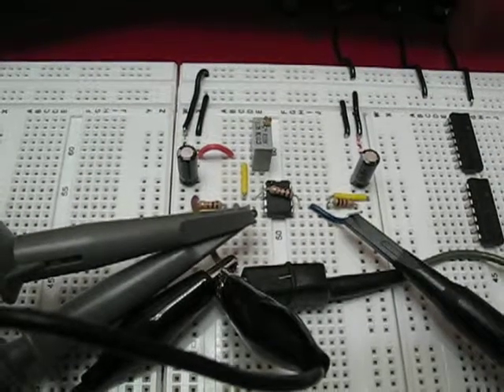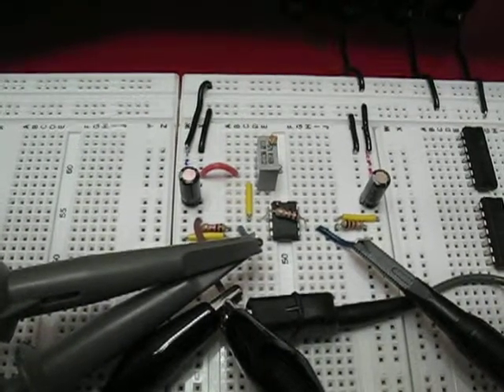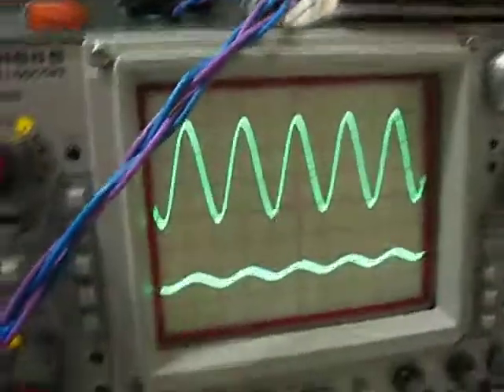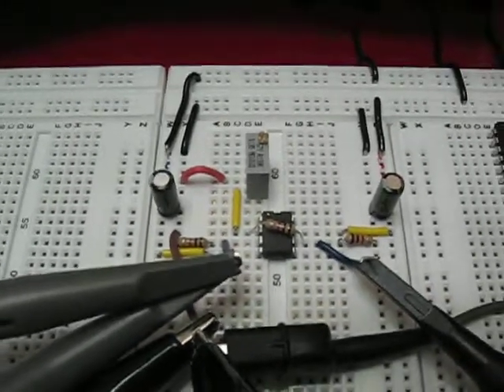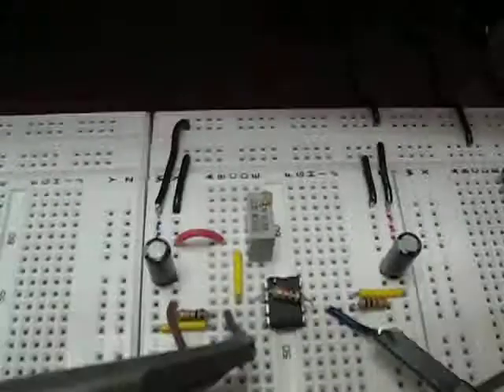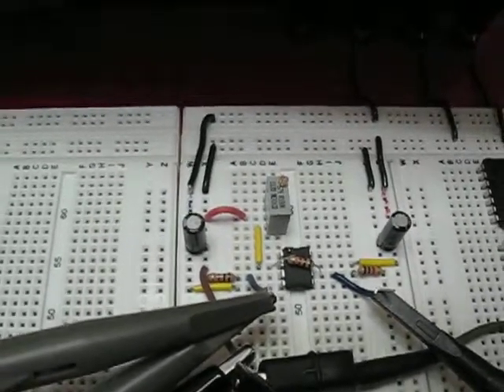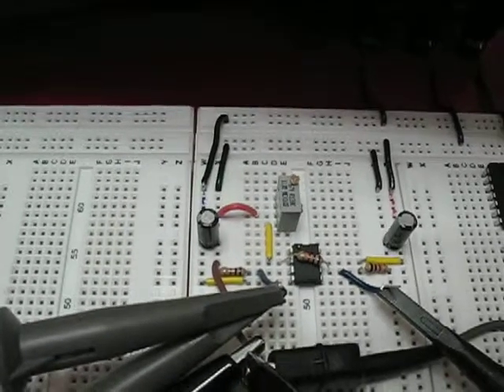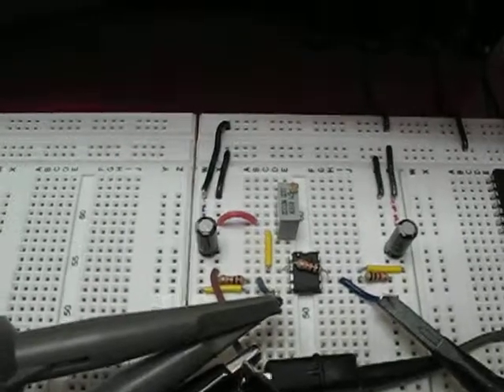Prepairing to make a pure video output for the LD player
Prepairing to make a pure video output for the LD player. Im going to grab the video signal before the A/D and output that as a very pure video signal right off the disc. To do that im using a super precision video op-amp from Analog Devices.